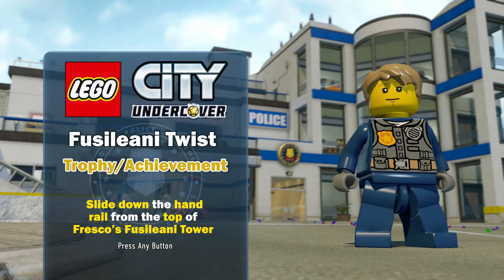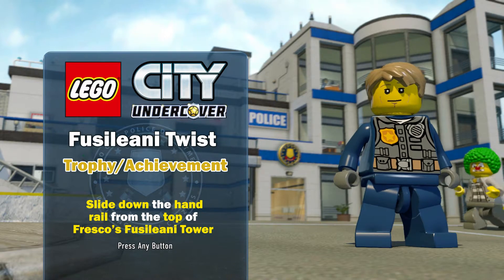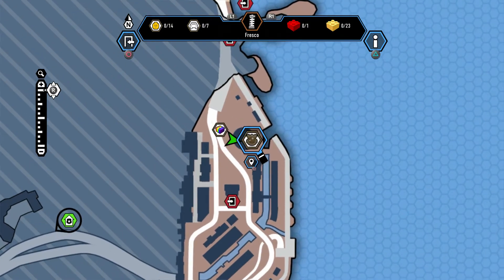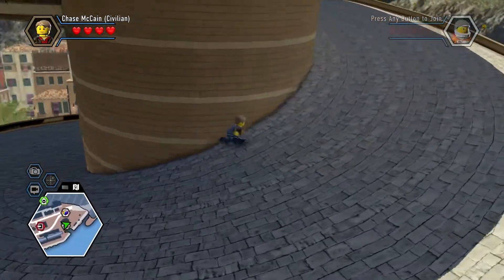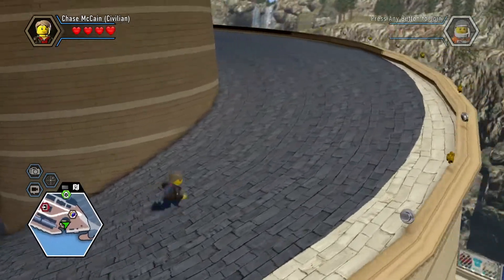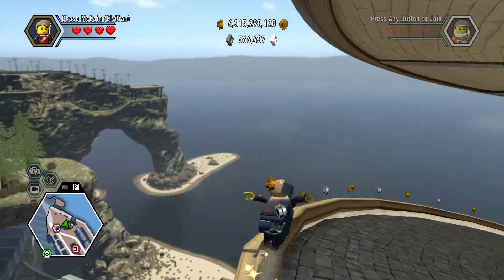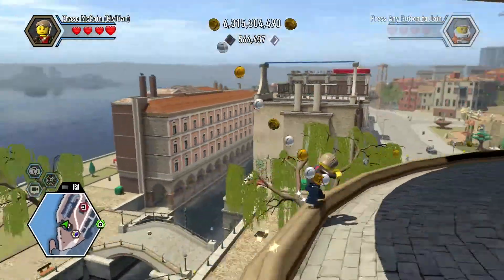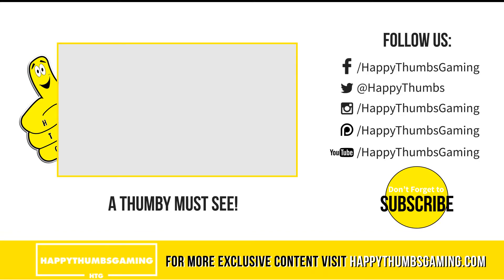Lego City Undercover: Fusileani Twist Trophy/Achievement - HTG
Fusileani Twist  Trophy/Achievement for Lego City Undercover. The Fusileani Twist  Trophy/Achievement requires you to Slide down the hand rail from the top of Fresco’s Fusileani Tower. You can unlock the Fusileani Twist  trophy/achievement more or less at any time once you have access to FREE ROAM, simply head to FRESCO on the map and look for the giant twisting tower. Enter the door at the bottom and run up to the top, but not the roof. Follow the outer edge till it stops (right before the roof top). Slide from the top to the bottom and the fusileani twist trophy/achievement will unlock.  Now that Lego City Undercover is out for Playstation 4 and Xbox One and we got the STORY AND FREE PLAY beat, we are ready to continue on with our FREE ROAM and Trophy/Achievement clean up. Follow along as we run around Lego City FREE ROAM in search for all 100+ unlockable vehicles, 300+ unlockable character tokens and of course we got lots of RED BRICKS too!  If you have any questions or requests regarding Lego City Undercover, please let us know and we will do our best to help out!

Trophy/Achievements earned in this video:
Fusileani Twist Trophy/Achievement

- HappyThumbsGaming